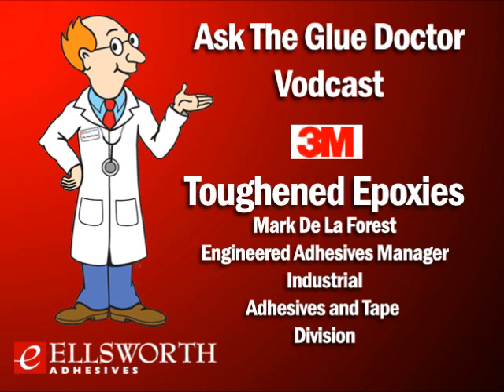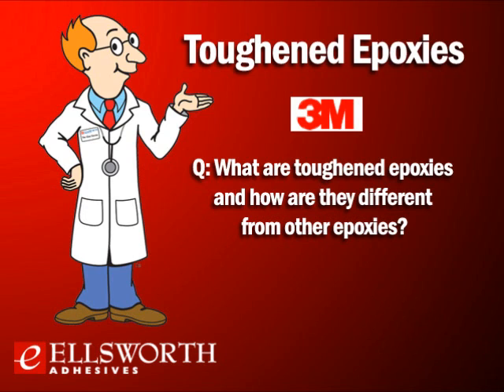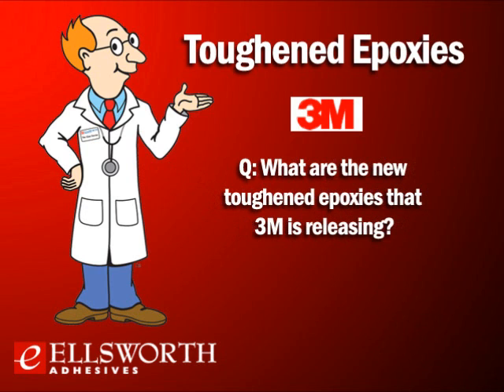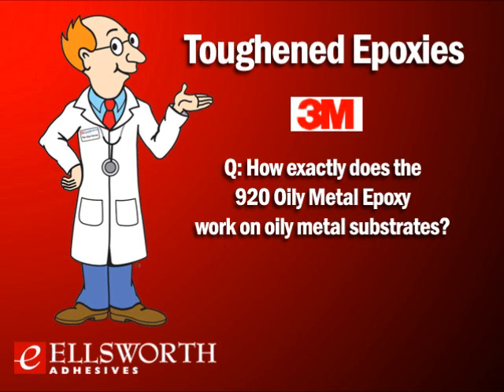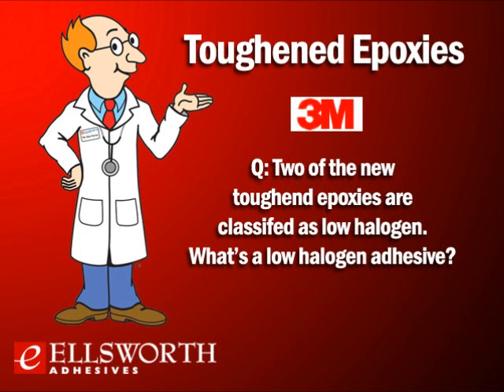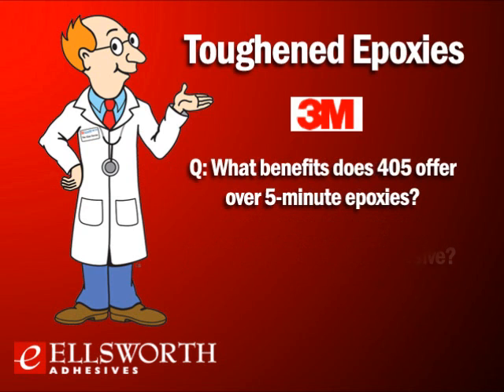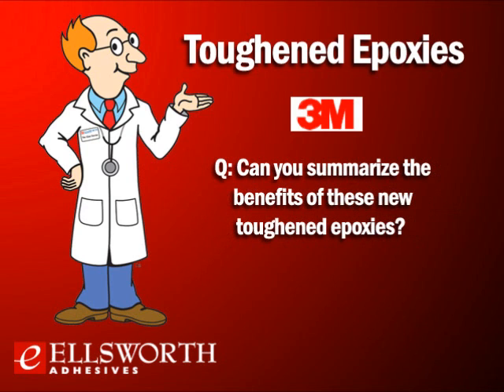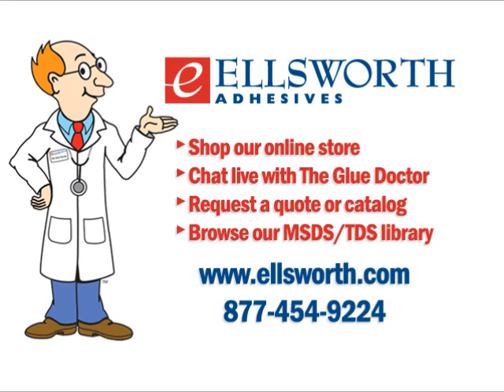Discussing Toughened Epoxies - Are They Right for Your Application?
In this edition of ''Ask The Glue Doctor,'' The Glue Doctor talks with 3M's Engineered Adhesives Manager Mark De La Forest in the Industrial Adhesives and Tape Division about toughened epoxies. How do they differ from other epoxy formulations? What applications are the best suited for? Are they right for YOUR project? Listen and learn! For more information on 3M products, visit our